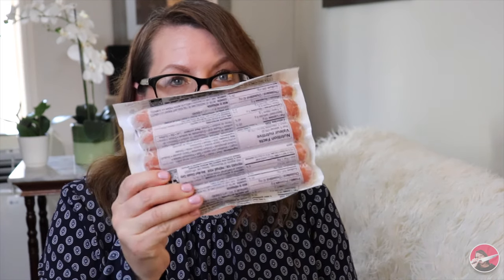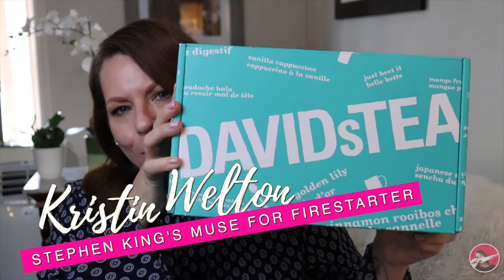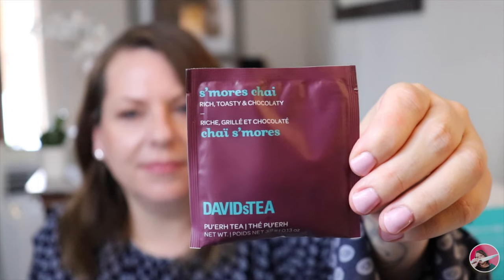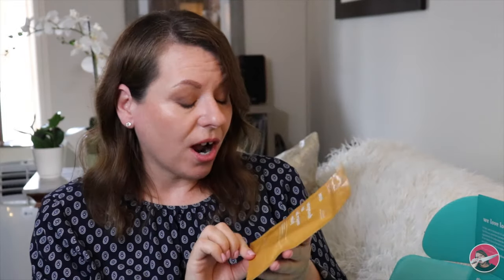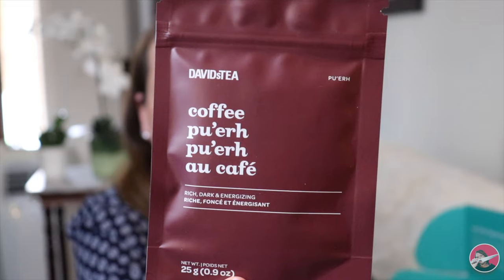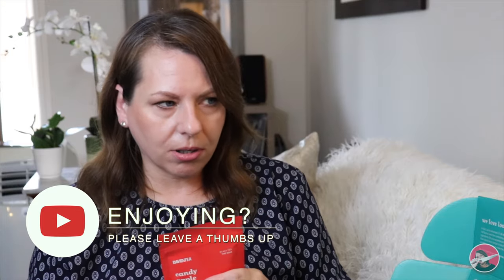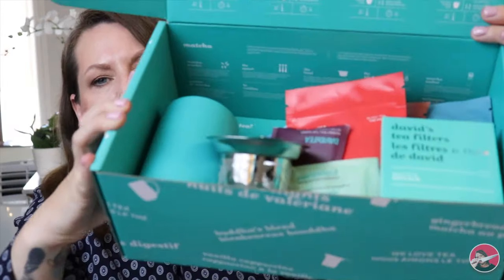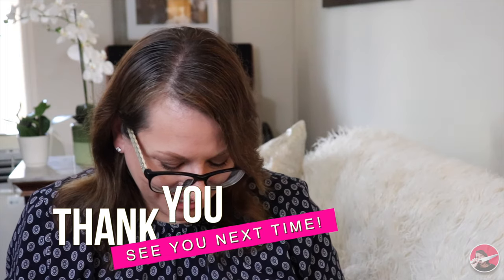FALL 2021 TEA TASTING CLUB DAVIDsTEA SUBSCRIPTION BOX 📦 (4K)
It's here! The Fall 2021 Tea Tasting Club DAVIDsTEA subscription box 📦 arrived and I couldn't be more delighted to dive in to see all the goodies!  I was initially disappointed that there wasn't a booklet like in the last box, however, I've learned that they've gone digital, so here it is! Make sure to learn about the tea concepts and recipes!

Woot Woot! I'm excited!! This is the third DAVIDsTEA subscription box of the year (my second box), coming out in August for Fall 2021. In this video, I'll unbox and express my opinions about what I feel about this box and the Tea Tasting Club subscription boxes. I want to know what you think - are you a fall flavour fanatic?

*** SPOILERS ***

TEAS IN THIS VIDEO:

HONEYCOMB CHAI - A sweet and warming chai with gooey honey, light ginger and notes of cinnamon

BLUEBERRY PANCAKES - Fresh blueberry pancakes drizzled with golden maple syrup

COFFEE PU'ERH - A decadent combination of earthy pu’erh, bold coffee, creamy vanilla and almond

WILD GROWN ROOIBOS - Sweet wild honey laced with the rich nuttiness of hazelnuts & almonds, and a light mineral note

PUMPKIN EARL GREY -

SLEEPY LYCHEE - Flavours of slightly sweet preserved lychee with a strong jasmine finish.

DARK CHOCOLATE ORANGE - Delectable dark chocolate bursting with zesty orange

CANDY APPLE - Apple with a touch of cinnamon over a black tea base

SAMPLE TEAS -
S'MORES CHAI - Sweet toasted marshmallow aroma, with warming notes of cinnamon and graham crackers.

POMEGRATEFUL - Creamy with the fruity sweetness of pomegranate juice

SMASH that button and be sure to turn on 'all notifications'!

4655 Kent Avenue
Niagara Falls, Ontario
L2H 1J3 Canada

*Please do not send unsolicited merchandise. Reviews and endorsements are not guaranteed. Items will not be returned.

📽  Film Equipment:

CANON REBEL EOS T7i CAMERA

Rode VideoMic GO Lightweight On-Camera Microphone - VMGO

And remember: Keep safe, stay healthy and keep on filming!